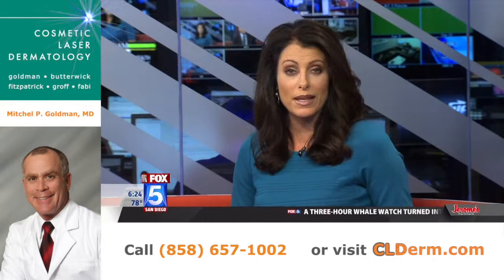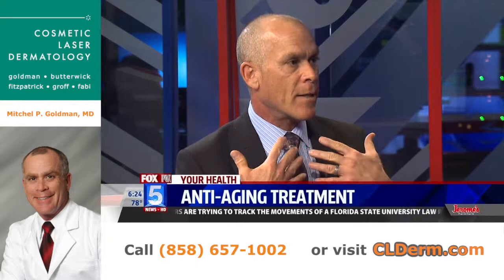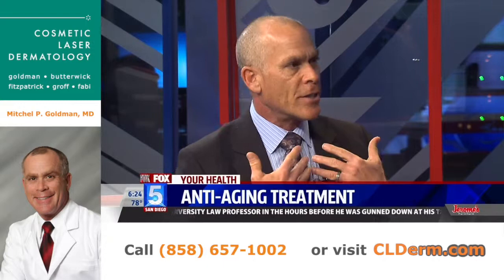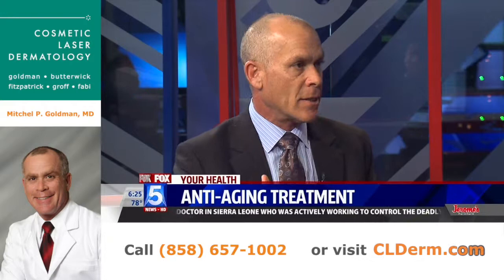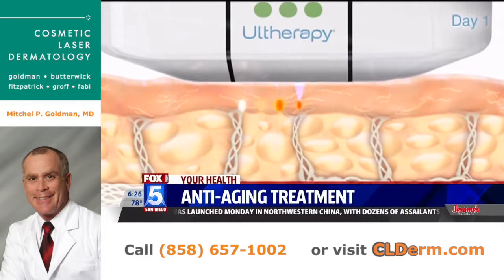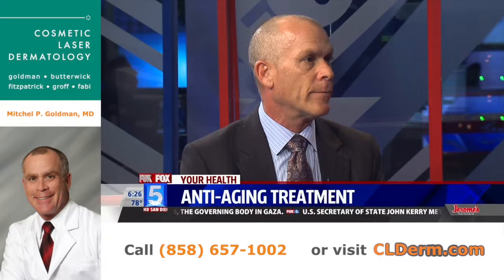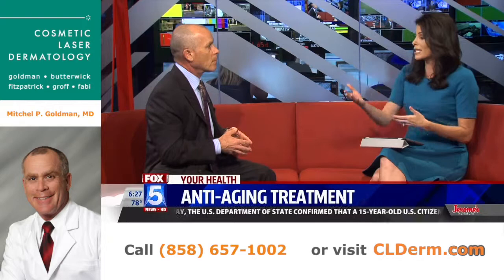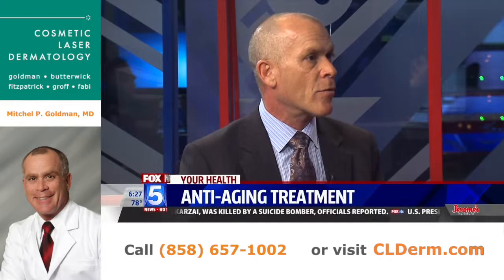Ultherapy FDA-Approved to Treat Chest Wrinkles | Cosmetic Laser Dermatology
Non-invasive skin tightening treatment Ultherapy is now FDA-approved to treat fine lines and wrinkles on the chest! Ultherapy in San Diego can create youthful results with no surgery or downtime!